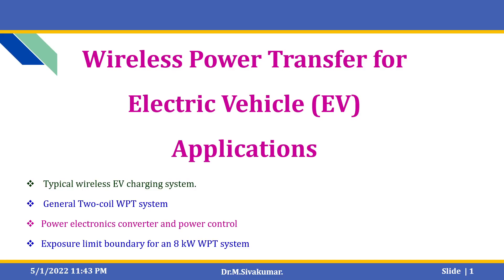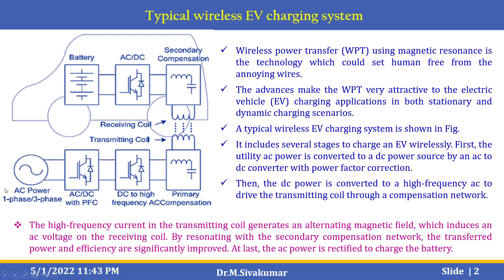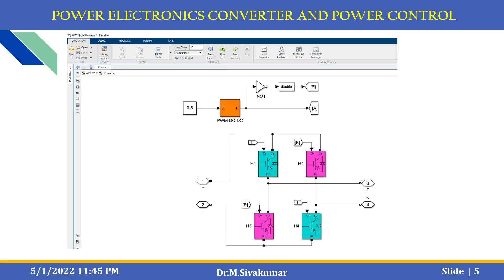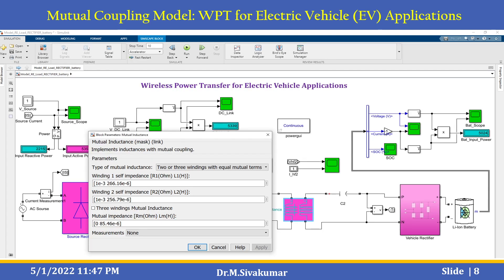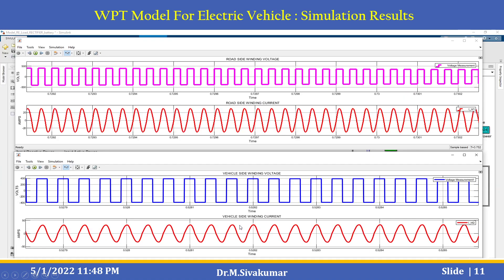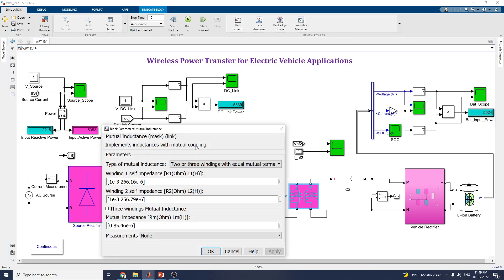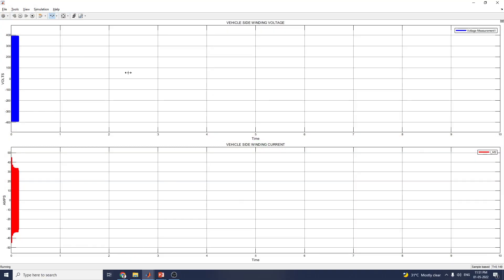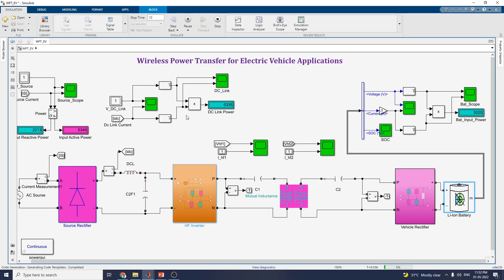Design & Analysis of Wireless Power Transfer for Electric Vehicle (EV)Applications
This Model includes
     1) Typical wireless EV charging system.
     2) General Two-coil WPT system
     3) Power electronics converter and power control
    4) Exposure limit boundary for an 8 kW WPT system
Wireless power transfer (WPT) using magnetic resonance is the technology which could set human free from the annoying wires.
The advances make the WPT very attractive to the electric vehicle (EV) charging applications in both stationary and dynamic charging scenarios.
A typical wireless EV charging system is shown in Fig.
It includes several stages to charge an EV wirelessly. First, the utility ac power is converted to a dc power source by an ac to dc converter with power factor correction.
Then, the dc power is converted to a high-frequency ac to drive the transmitting coil through a compensation network.

The high-frequency current in the transmitting coil generates an alternating magnetic ﬁeld, which induces an ac voltage on the receiving coil. By resonating with the secondary compensation network, the transferred power and efﬁciency are signiﬁcantly improved. At last, the ac power is rectiﬁed to charge the battery.

L1 represents the self-inductance of the primary side transmitting coil and L2 represents the self-inductance of the receiving coil.
S1 and S2 are the apparent power goes into L1 & L2.
S3 and S4 are the apparent power provided by the power converter.
S12 and S21 represent the apparent power exchange between the two coils.

Designing and analyzing a wireless power transfer system for electric vehicle (EV) applications can involve several steps, including:

Choosing the appropriate wireless power transfer technology, such as magnetic resonance or inductive coupling. The choice will depend on the specific requirements of the EV application, such as the power level, the distance between the EV and the charging station, and the size of the EV.

Designing the power transfer system, including the transmit and receive coils, the power electronics, and the control system. The design should take into account factors such as the efficiency, the size and weight of the system, and the safety and reliability of the system.

Simulating the wireless power transfer system using simulation tools such as MATLAB and Simulink, to evaluate the performance of the system under various conditions. This can include analyzing the efficiency, the power transfer distance, and the power transfer rate of the system.

Building and testing a prototype of the wireless power transfer system, to verify the simulation results and identify any issues that need to be addressed.

Optimizing the design and performance of the system based on the results of the simulation and the prototype testing.